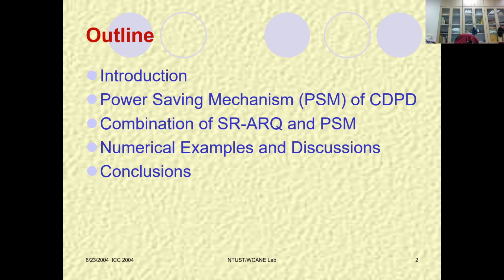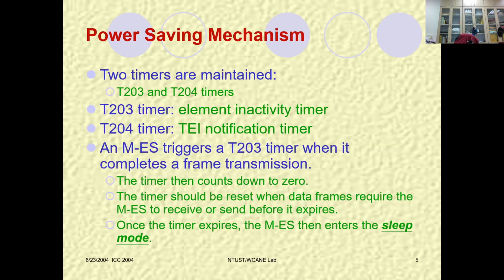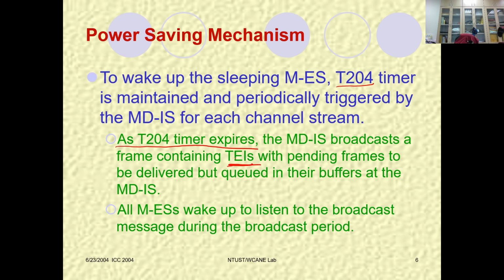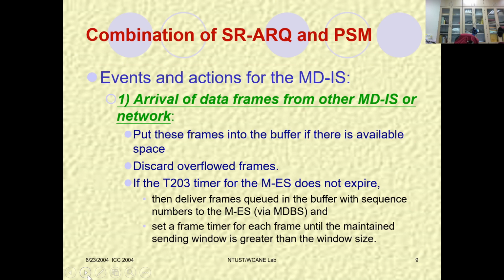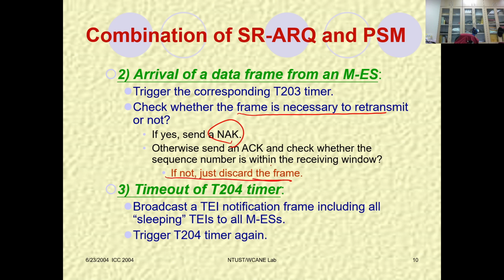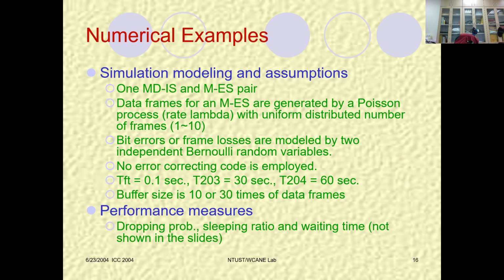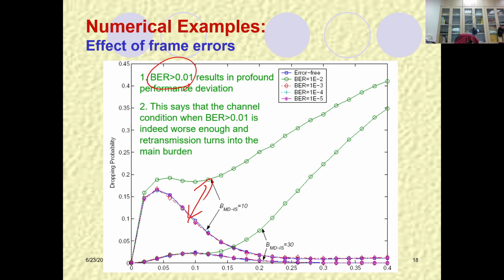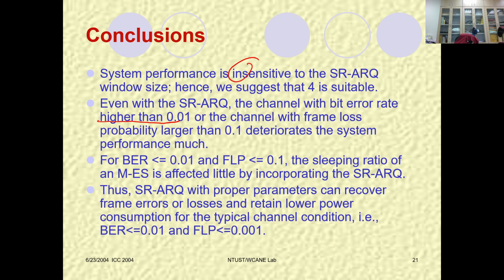Case Study - Study on Power Saving for Cellular Digital Packet Data ...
This video serves as the presentation for the case study of my courses.

馮輝文/國立台灣科技大學/資訊工程系

Huei-Wen Ferng/National Taiwan University of Science and Technology/Department of Computer Science and Information Engineering

內容：Case Study - Study on Power Saving for Cellular Digital Packet Data over a Random Error/Loss Channel

Content: Case Study - Study on Power Saving for Cellular Digital Packet Data over a Random Error/Loss Channel

huei-wen_ferng

# introduction_to_wireless_and_mobile_networks